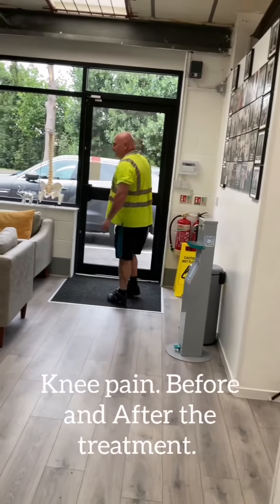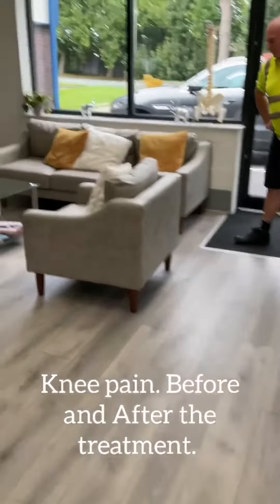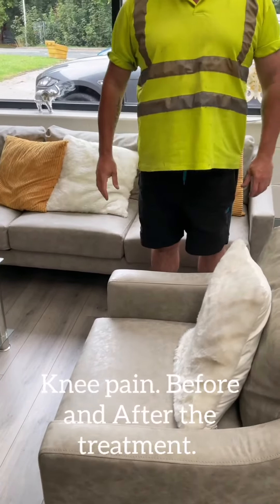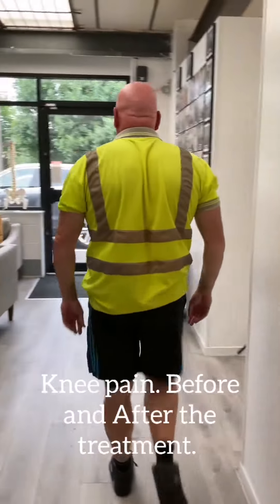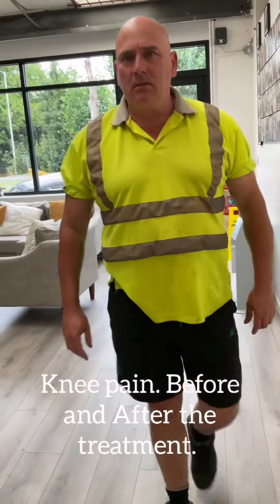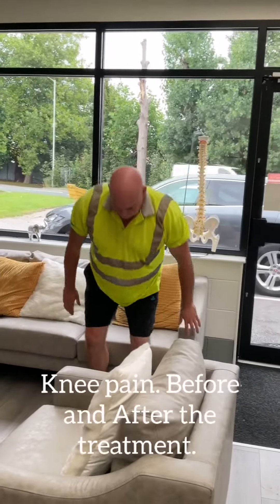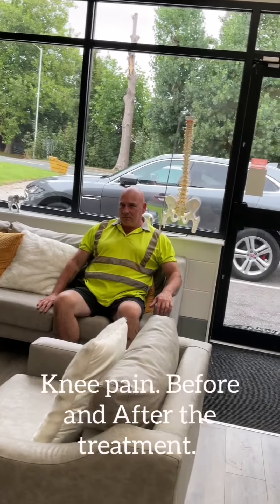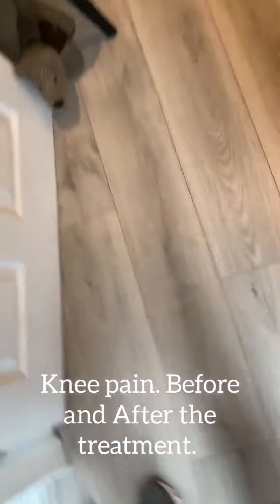Knee pain.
Before and after the treatment